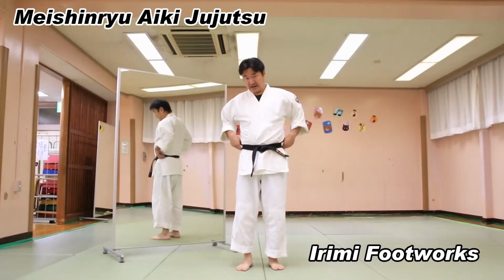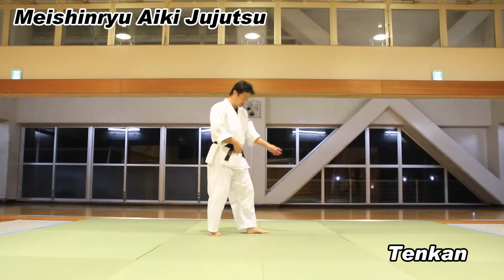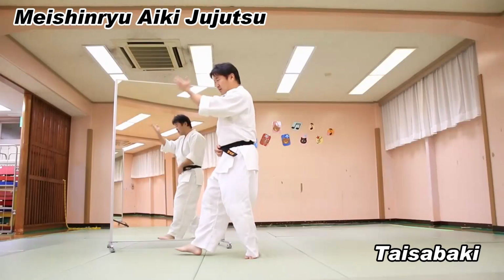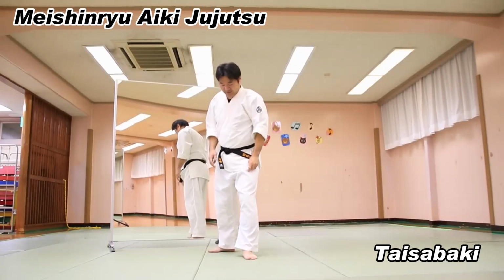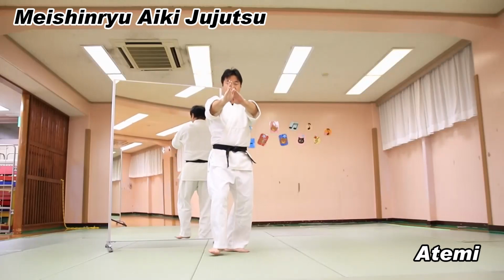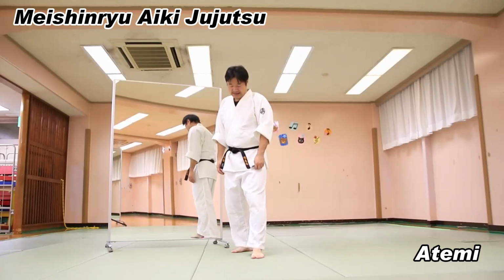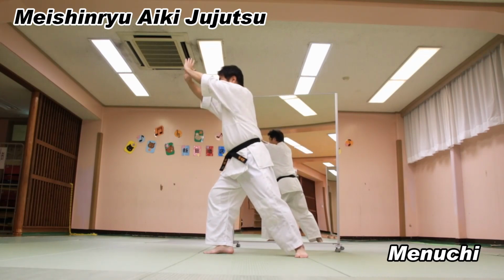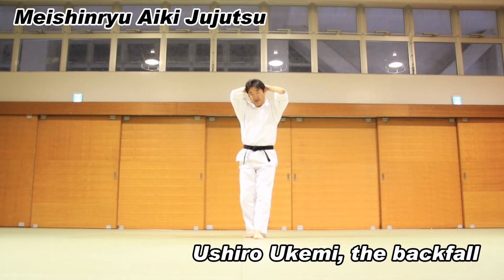How to build your Aikido Body: Basic of Irimi, Tenkan, Atemi and Taisabaki of Meishinryu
How to build your Aikido Body: Basic of Irimi, Tenkan, Atemi and Taisabaki of Meishinryu AIkido.

Meishinryu is a new Aiki-Jujutsu of the combination budo of Daitoryu of Okamoto Seigo and Aikido of Steven Segal. It is the new style of Japanese budo, but having Aiki technique of Daitoryu, we are very close to Takeda Sokaku's Aiki Jujutsu.

明真流合気柔術は、スティーブン・セガール合気道の柔術と大東流の岡本正剛の合気を合わせた、新興流派です。

柔術（合気道）と合気（大東流）の両方に重点を置いた武術です。